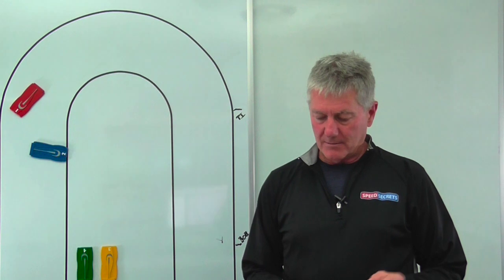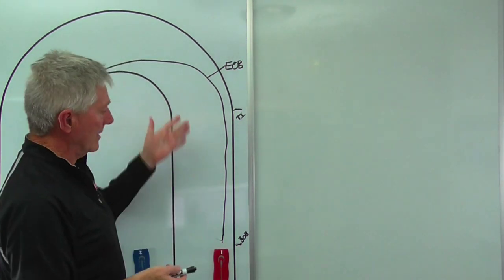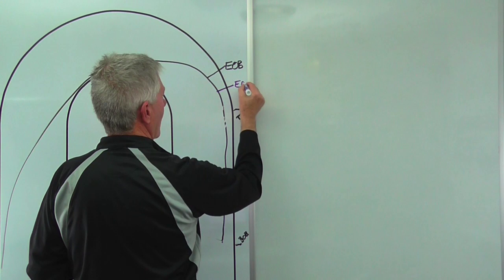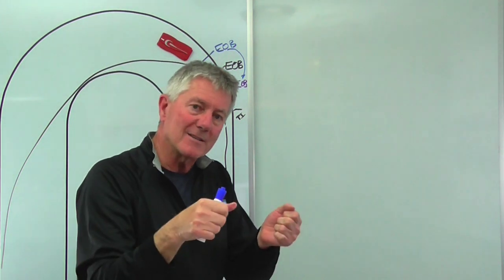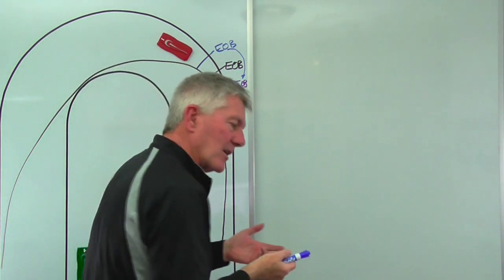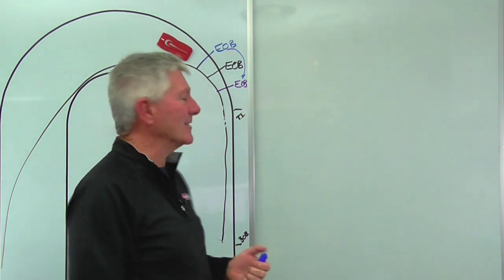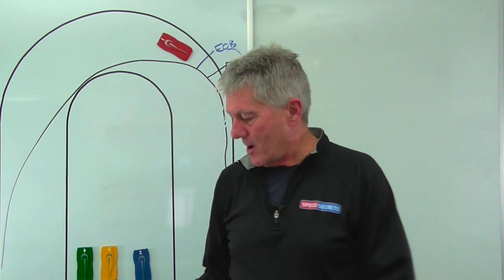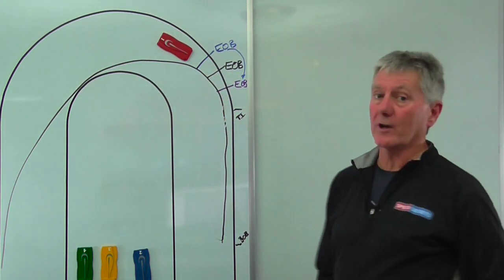Ask Ross: How Do I Adapt My Brake Release to Suit My Car's Handling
On March 24, 2020 I did on online Q&A Chalktalk session, and this is one of the questions I answered: How do I adapt my EoB (End-of-Braking) to suit a loose (oversteer) or pushy (understeer) car?

Whether you're a beginner with HPDE (High Performance Driver Education) events, a regular track day driver, an experienced race driver, or anything in between, I aim my Speed Secrets high performance driving tips at you.  All have one thing in common: to help you be an even better driver.

And check out for more Ask Ross Q&A, webinars, Virtual Track Walks (with Peter Krause), free eBooks, eCourses, free track maps, the Speed Secrets Weekly e-newsletter, coaching, and more.

Also, I recommend HPDE, track day, and race driving instruction through organizers such as Chin Motorsports Hooked On Driving The Drivers Edge ProFormance Racing School Bondurant Racing School Skip Barber Racing School Allen Berg Racing Schools David Murry Motorsports BMW CCA Porsche Club of America and Audi Club of North America and many others. And check out SafeIsFast My point? You should never stop learning - there's always more!

Have fun!